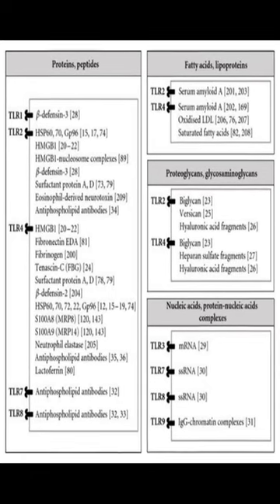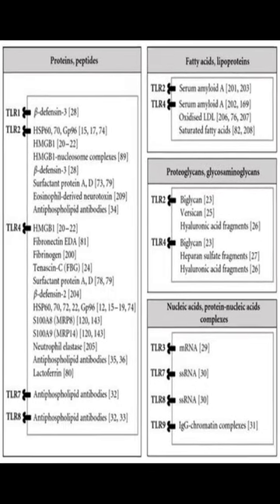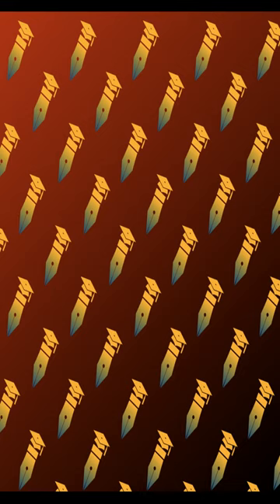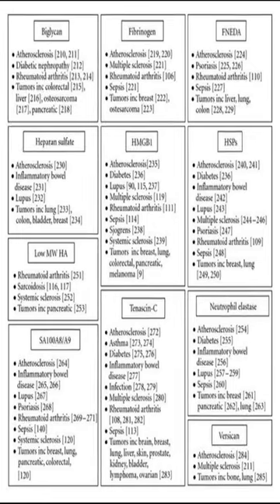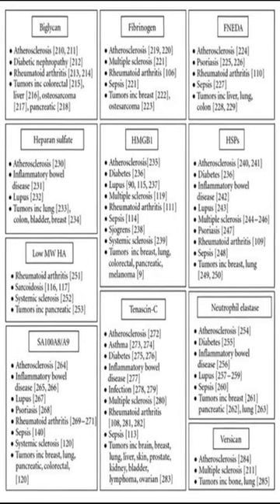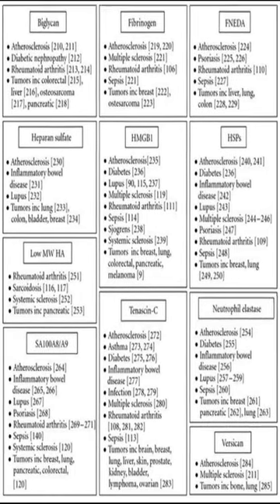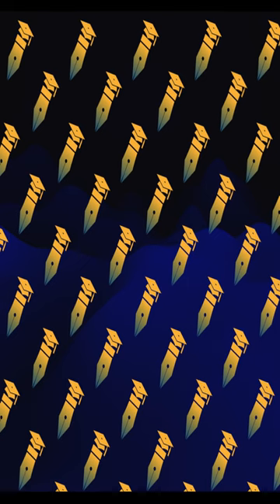DAMPening Inflammation by Modulating TLR Signalling | RTCL.TV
### Keywords ###

### Article Attribution ###
Title: DAMPening Inflammation by Modulating TLR Signalling
Authors: A. M. Piccinini ,and K. S. Midwood
Publisher: Hindawi Limited
DOI: 10.1155/2010/672395

### Video Timestamps ###
0:00:00 - Summary
0:00:34 - Title
0:00:39 - End